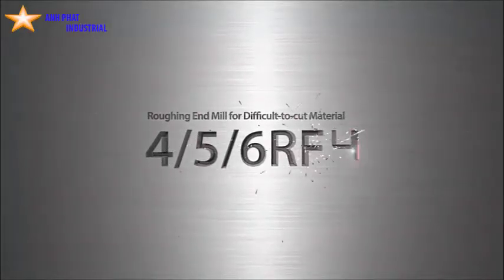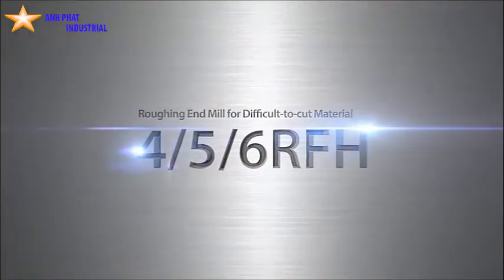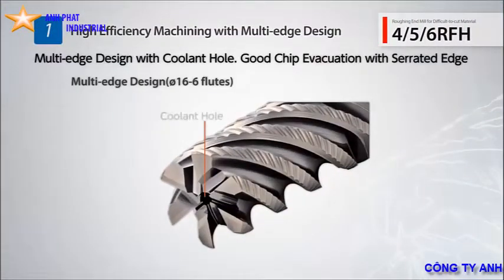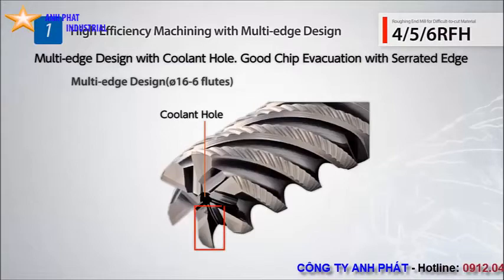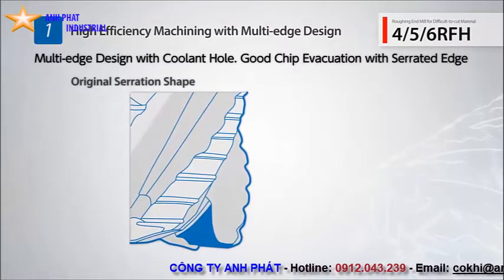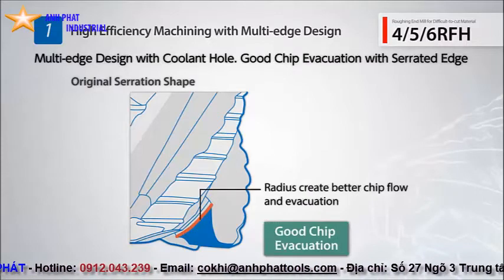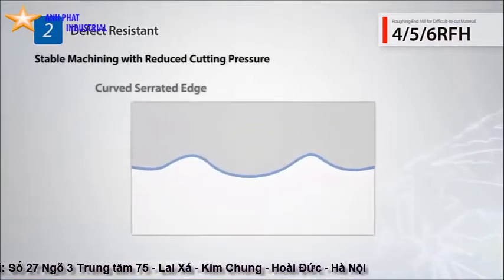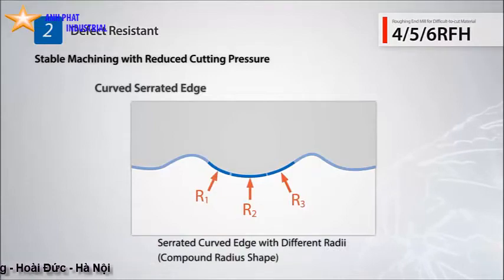Bạn phải xem video này nếu sử dụng dao phay ngón phá thô | Nguyễn Thị Phương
Chuyên cung cấp cắt gọt kim loại thương hiệu nhật, Đức: Kyocera Ruko , Karnasch, OSG Mảnh tiện, mảnh phay, mảnh cắt, gia công bề mặt, mũi khoan đặc biệt, nhận làm hàng phi tiêu chuẩn, mũi khoan rút lõi, máy khoan từ, phụ kiện máy CNC...100% nhập khẩu chính hãng- Cam kết giá rẻ nhất - tư vấn kỹ thuật nhiệt tình, Hỗ trợ miễn phí khách hàng làm chương trình gia công trực tiếp trên máy máy tiện CNC, phay CNC tại nhà máy, nhận sửa chữa bảo dưỡng máy định kỳ, và đào tạo học viên.

Dao phay thô 4/5/6RFH với lớp phủ Megacoat hard của Kyocera – Thương hiệu hàng đầu Nhật Bản được nhiều khách hàng tin dùng trong thời gian qua. Dao phay thô 4/5/6RFH: dùng để phay bề mặt thô của chi tiết, cắt gọt vật liệu thừa và để lại một lớp vật liệu để phay tinh.

Thông số kỹ thuật dao phay thô 4/5/6RFH
Mã sản phẩm: 4/5/6RFH
Vật liệu: Hợp kim
Số me: 4/5/6
Hãng sản xuất: Kyocera
Xuất sứ: Japan (Nhật Bản)
Lớp phủ: Megacoat hard
Gia công cho vật liệu có độ cứng: 40HRC
Góc cắt: 40°
Gia công vật liệu: Thép, inox, kim loại có chứa titanium và kim loại đúc

Kết nối với NGUYỄN THỊ PHƯƠNG:
Anh Phát - Chuyên cung cấp các thiết bị dụng cụ máy móc trong ngành cơ khí chế tạo như dụng cụ cắt, dụng cụ cầm tay, thiết bị đo, lắp máy .
Địa chỉ: Số 27 Ngõ 3 Trung tâm 75 – Lai Xá – Kim Chung – Hoài Đức – Hà Nội